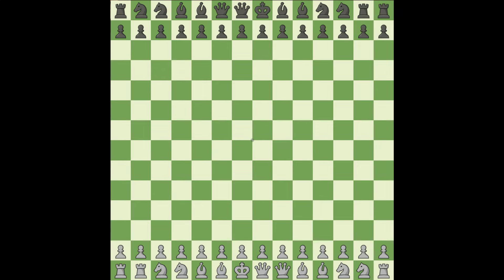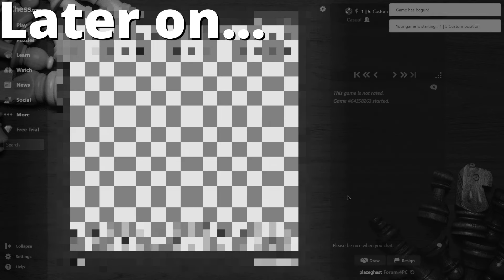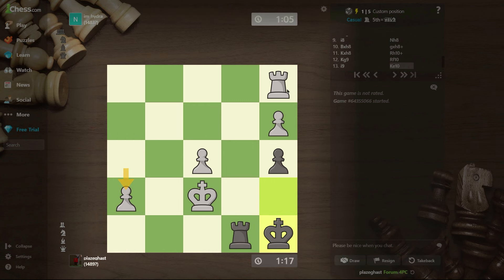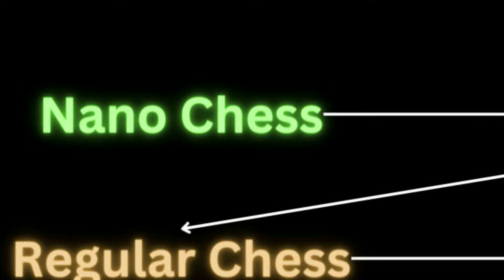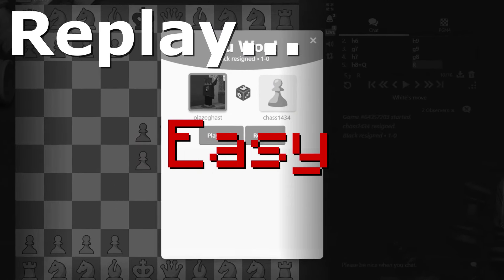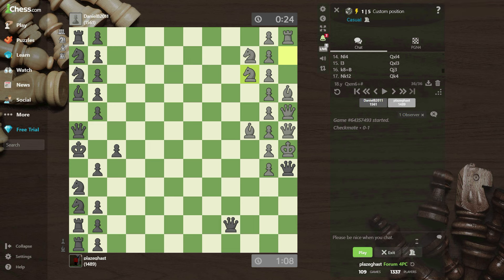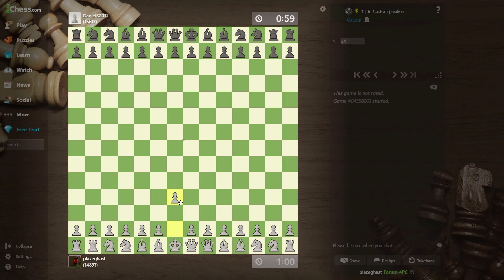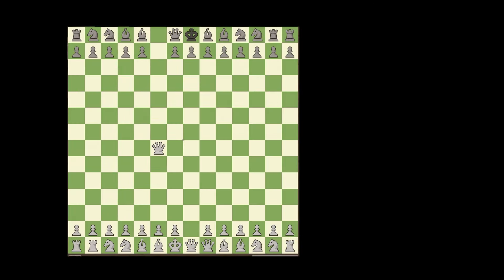World's Largest Chess VS World's Smallest Chess…